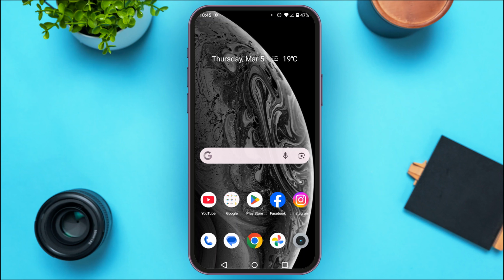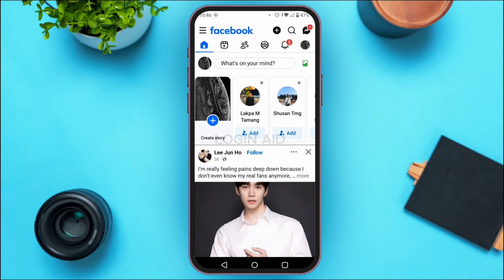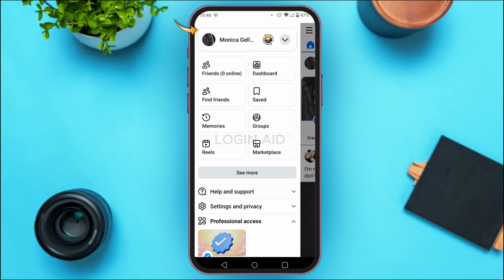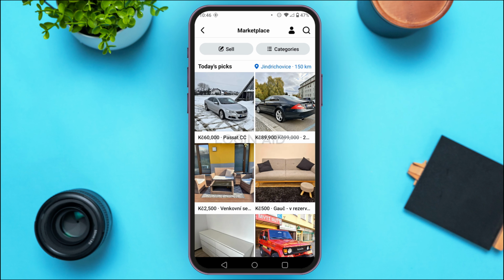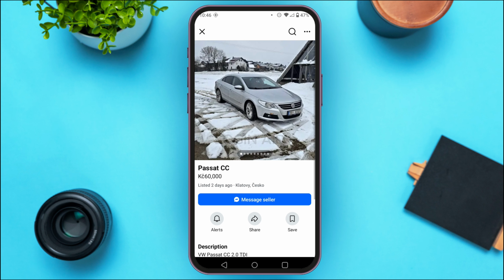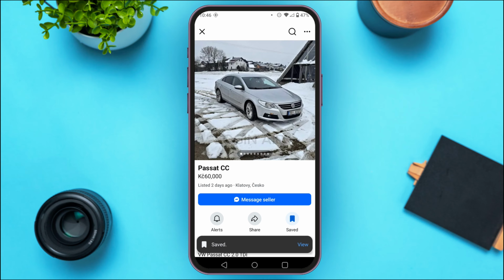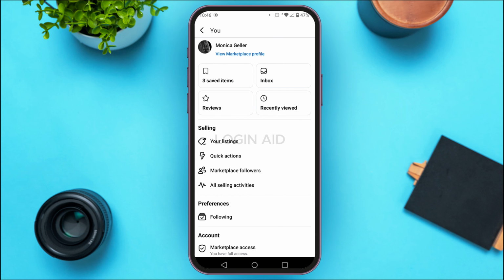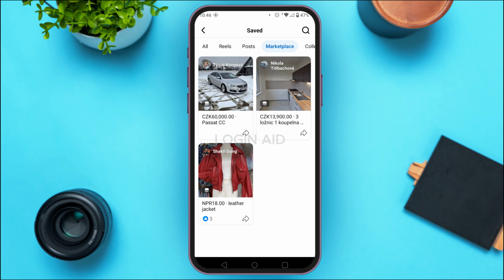How To View Cart On Facebook | Check Items Saved In Facebook Cart 2026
This tutorial explains how to check items you’ve added to your shopping cart on Facebook. You’ll learn how to navigate to the cart section, review your selected products, and manage your orders before completing a purchase.